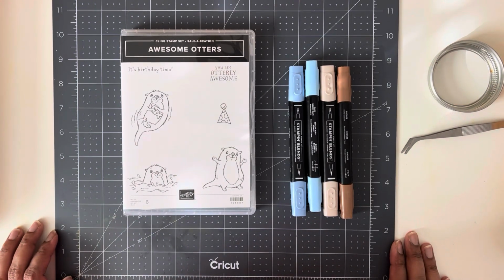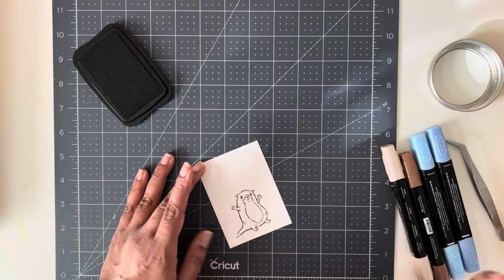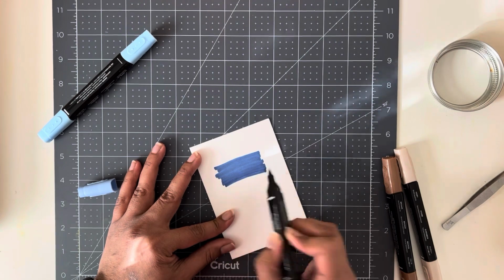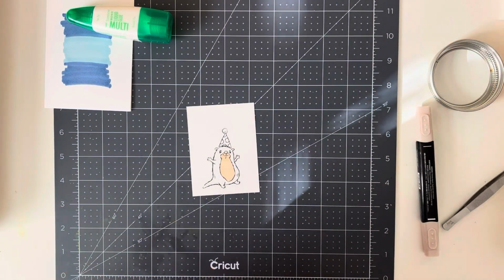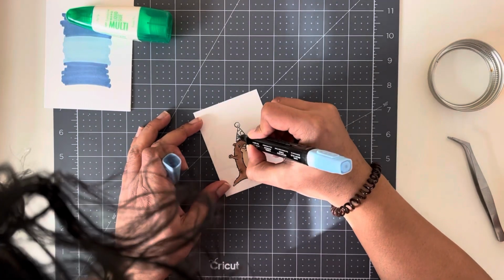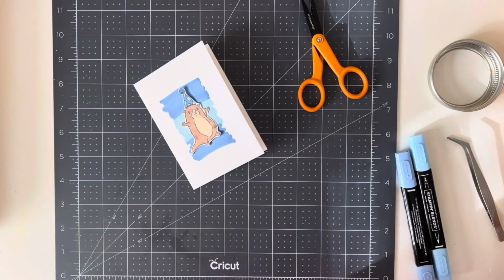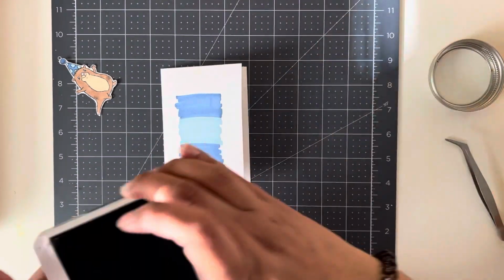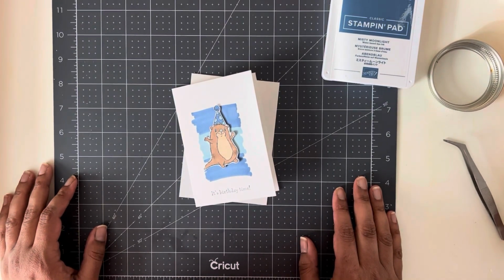Easy Cards with Awesome Otters and Stampin’ Blends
In this video I will demonstrate how to make quick and easy birthday cards using the Awesome Otters stamp set and Stampin Blends by Stampin’ Up!

FEBRUARY HOST CODE: NSEU9MWP

Supplies:

158087      Awesome Otters Stamp Set (Sale-A-Bration Exclusive)
154922      BRONZE & IVORY STAMPIN' BLENDS COMBO PACK
154830      BALMY BLUE STAMPIN' BLENDS COMBO PACK
132708      TUXEDO BLACK MEMENTO INK PAD
159232      BASIC WHITE NOTE CARDS & ENVELOPES

stampinwithsafia.stampinup.net